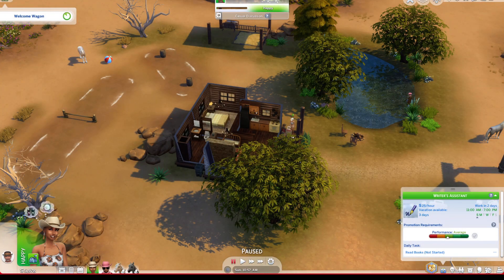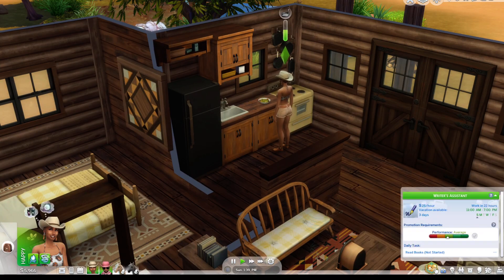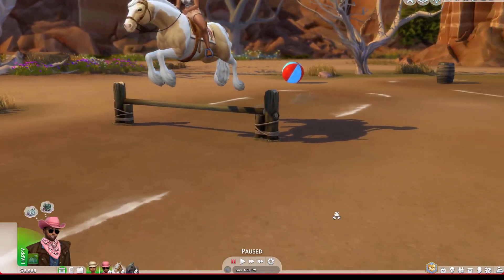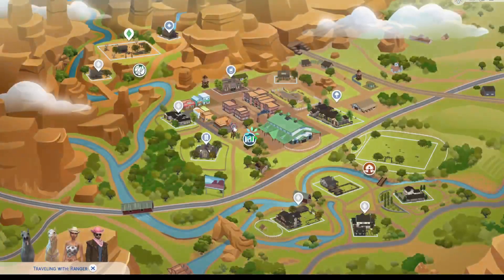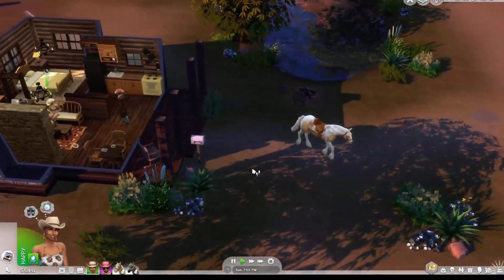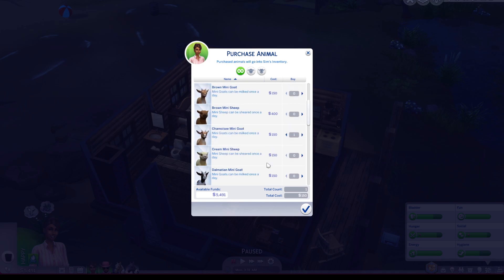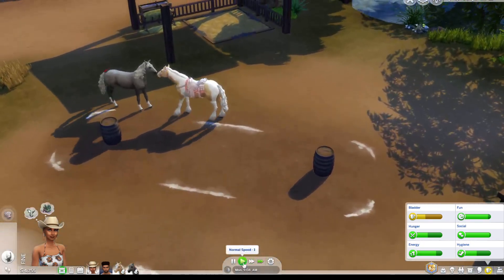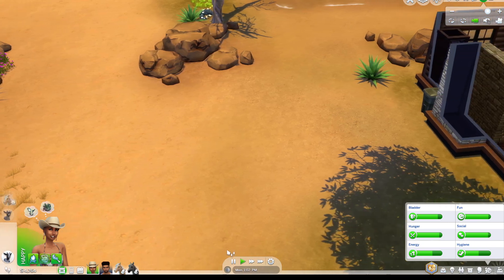CAN HORSES MAKE US RICH?! / RAGS TO RICHES WITH THE RANGERS / SIMS 4 HORSE RANCH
Today we start our rags to riches journey, can we make it with having a life with horses on the Sims 4?

LADY RANGER CHANNEL MEMBERS:
Horsey people:
Larna Ross
Nouveau EQ
Patricia Murphy
The LadyOwl
Lee-vye Pieterse

Horsome People:
Jordan Ward
Dracoe Veils
Emily Lee

VIP RANGER:
Jezza&Emmy Rose